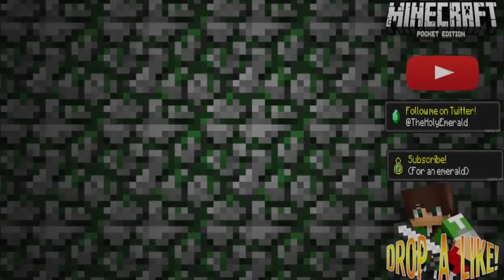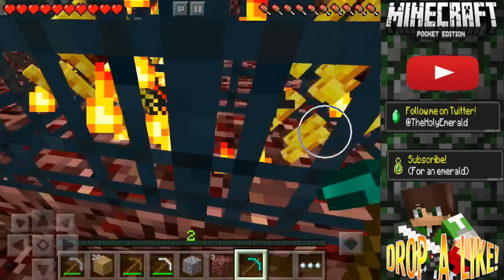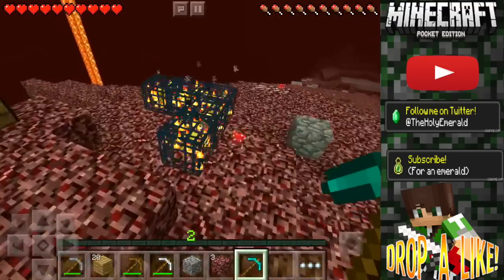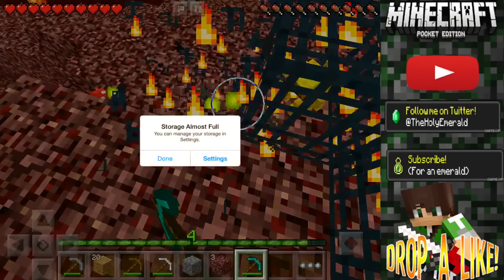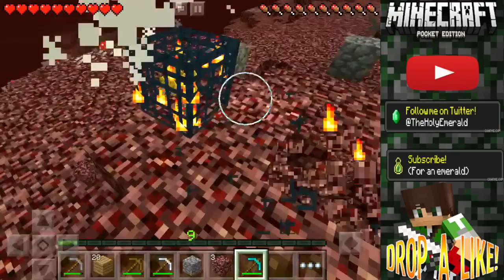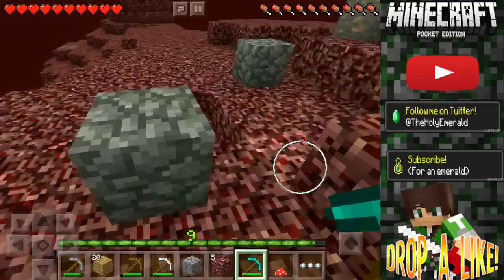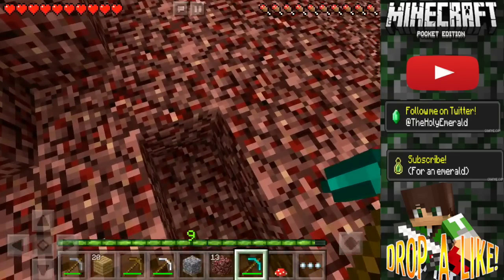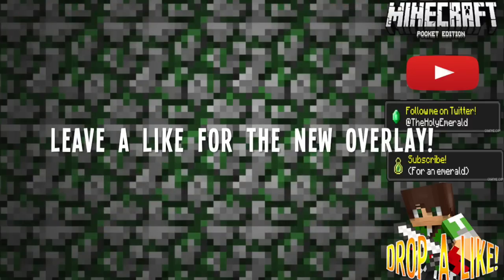MCPE: THE FASTEST WAY TO OBTAIN EXPERIENCE!!! | Minecraft Pocket Edition -【0.12.1】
100 LIKES?! SMACK THAT LIKE BUTTON AS ALWAYS AND IF YOU HAVEN'T ALREADY, WHAT ARE YOU WAITING FOR?!
Hey guys! I've had a popular request on how I gained experience so fast, a couple videos ago. So here I am! I think it was best to create this video AFTER 0.12.1 came out, so that we got everything finalized! ;)

Join my clan in Clash of Clans to chat with me! - EmeraldNation!

Android = Rec. (Rooted)

EDITED WITH iMOVIE ON ***MAC*** NOT iPAD

Thumbnails created with Photoshop CC 2014!

In my description here, I owe a huge thank you to the following people who contributed to making my channel a success, and I couldn't've NEARLY reached here without their inspirations! Also, this is in no way meant to be in-compensation of "tags" YouTubertagfreeenvironmentftw!

- The Action Brick, TheSkillFullGamer, RageElixir, Herobrineskull, JackFrostMiner, AA12, Annyske007, TheXzGamerXz, SmartPlaysGames, iAppleOut, DanishTUTGamer, and Glowific! If you want to check them out, all links provided on my "Featured Channels" list! :)